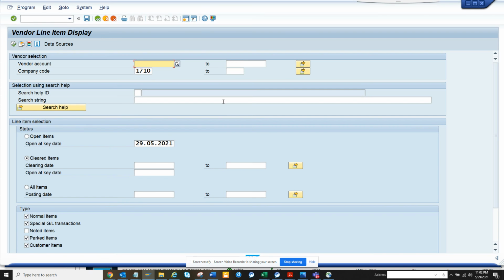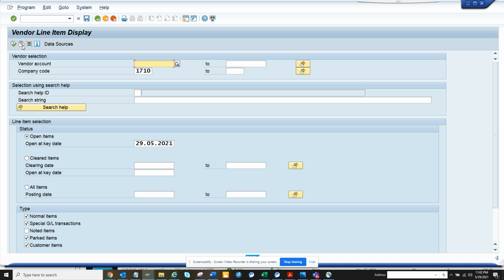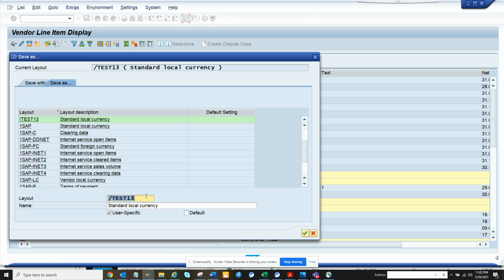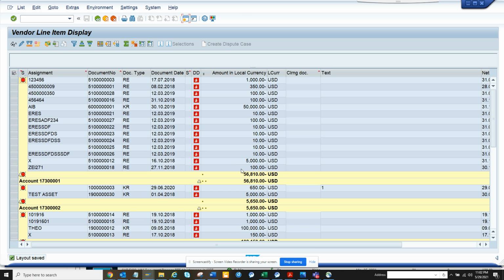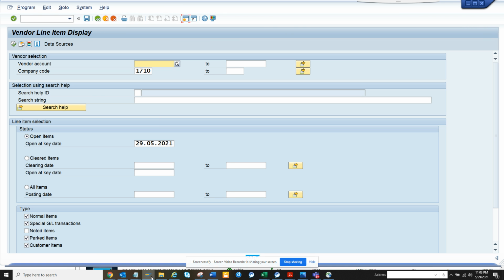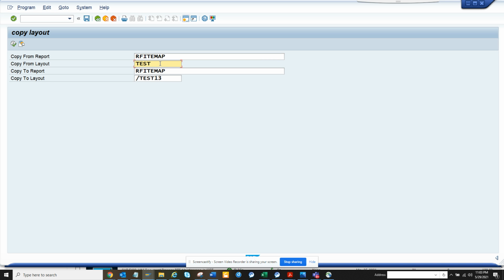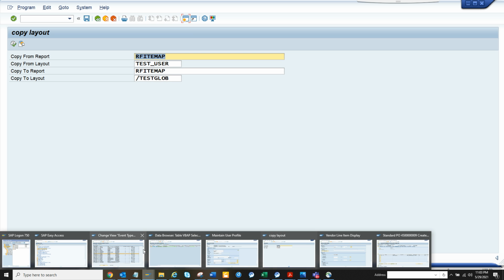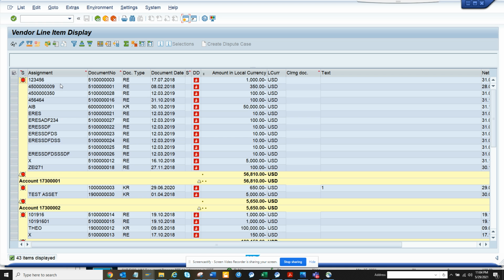SAP ABAP- How to Make User Layout to Global Layout?